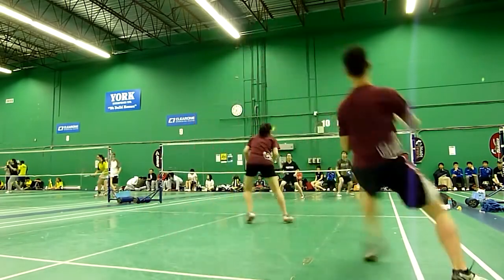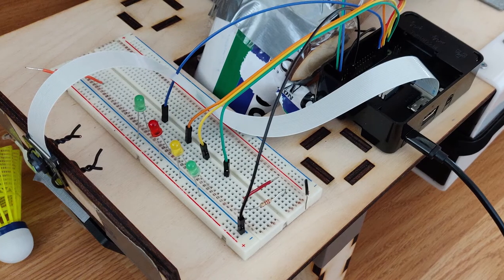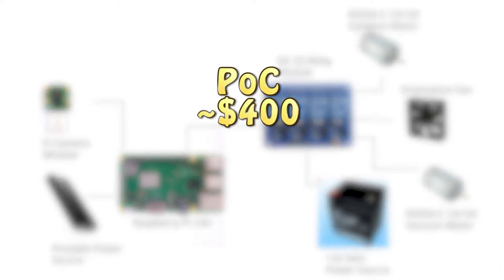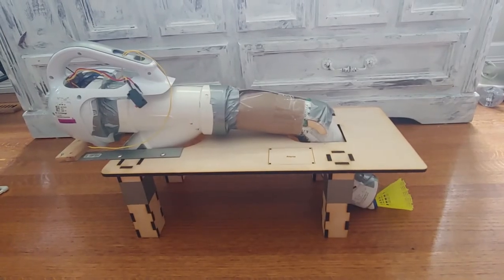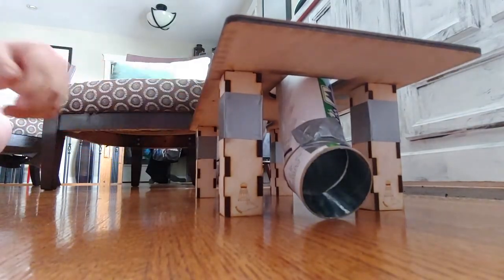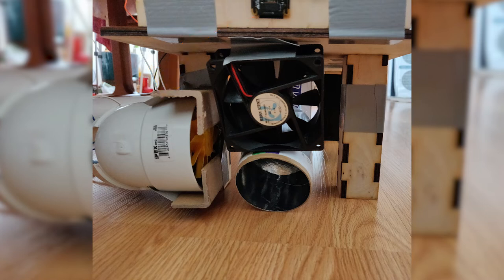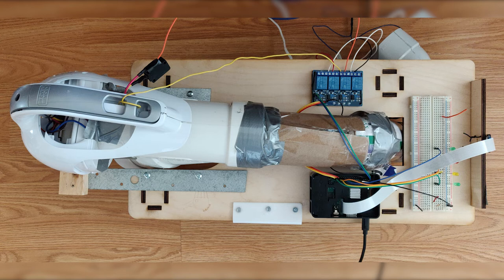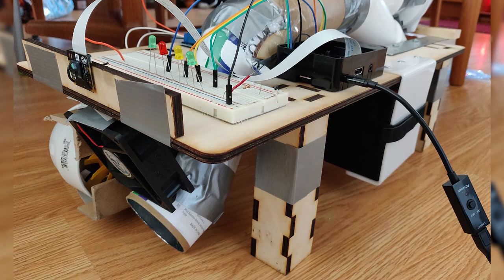ENSC405W PoC Demo Team3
ENSC405W Team 3 - BirdieBot

Dickson Chum: CEO
Nicholas Ng: CCO
Bennett Sasaki: CFO
Angus Tang: COO
Alwin Leong: CTO